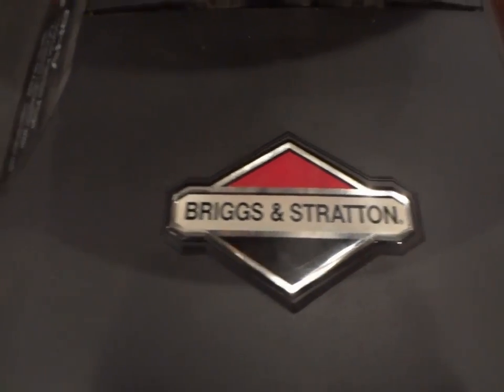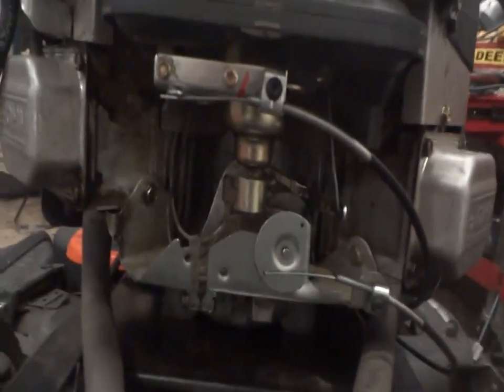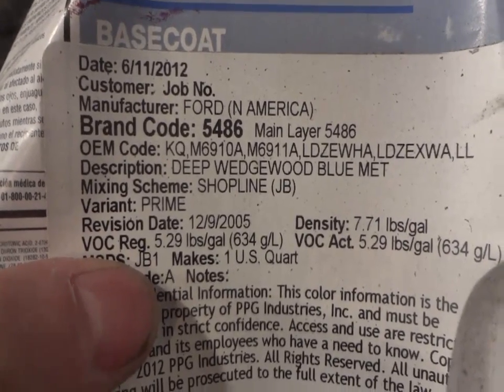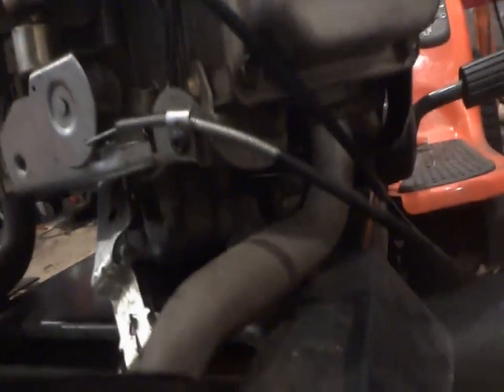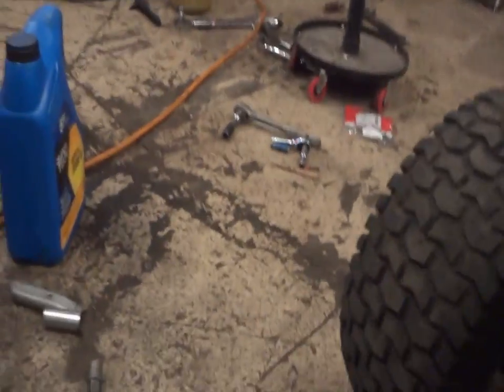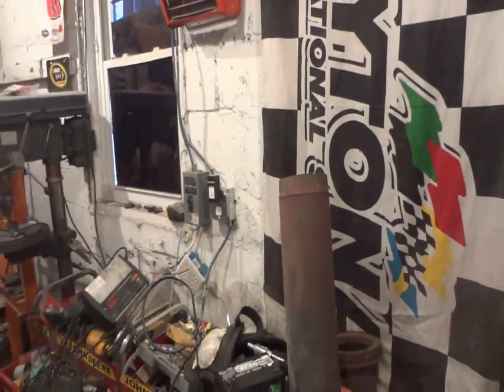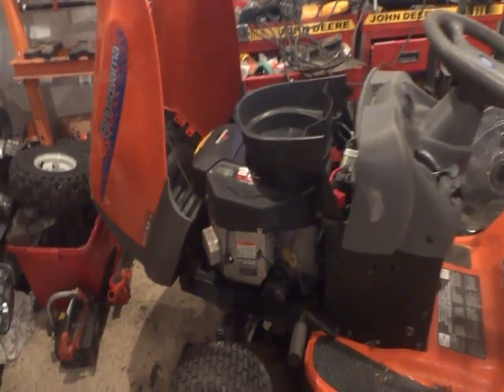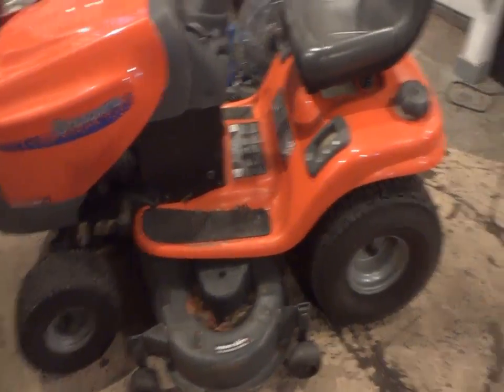fine tuneing of the 21hp briggs and stratton vtwin rebuild